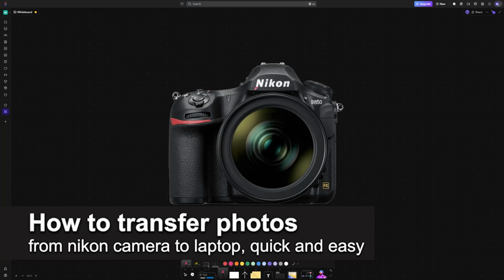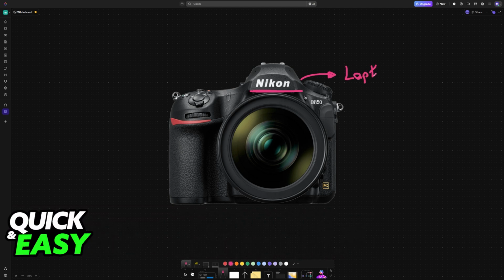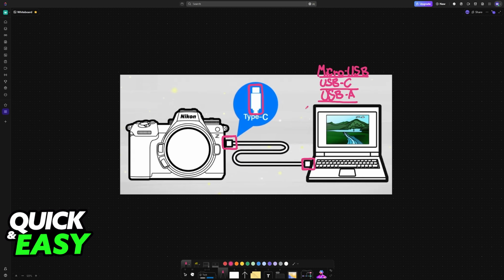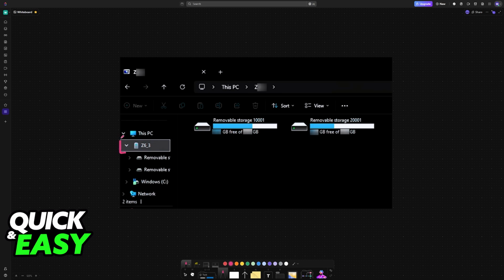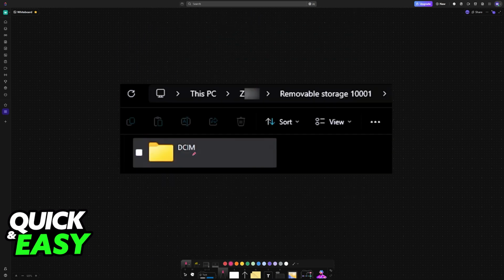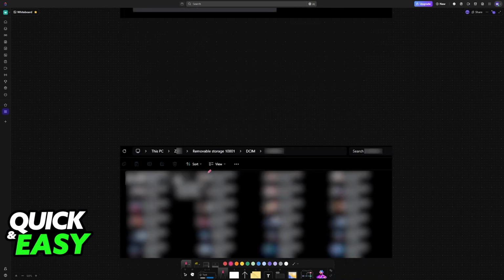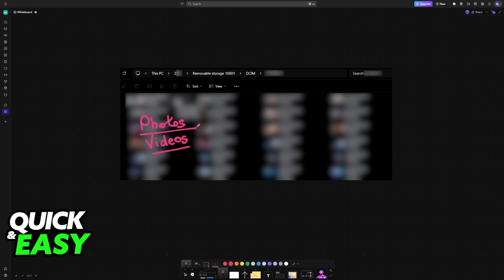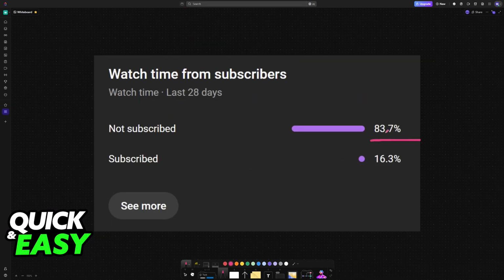How To Transfer Photos From Nikon Camera to Laptop (2025) - Step by Step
I will solve your doubts about how to transfer photos from nikon camera to laptop, and whether or not it is possible to do this.

I hope I have helped you with the video!